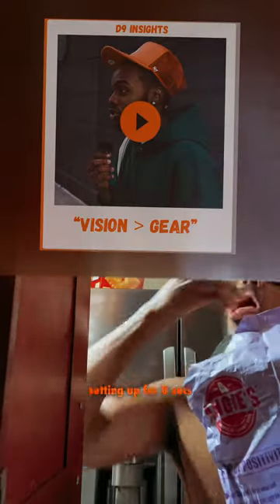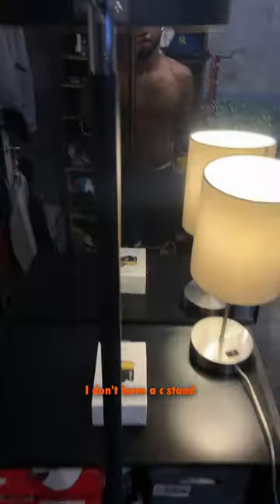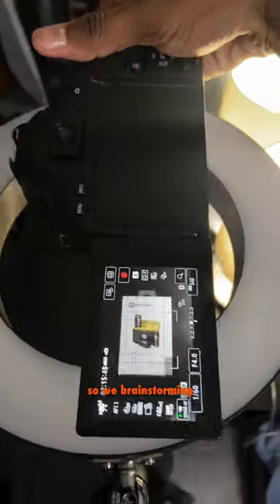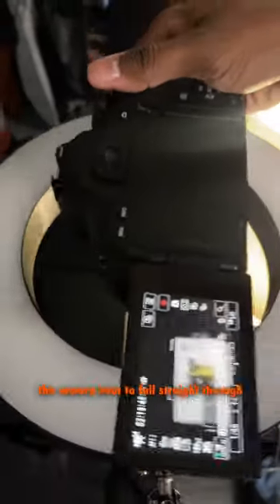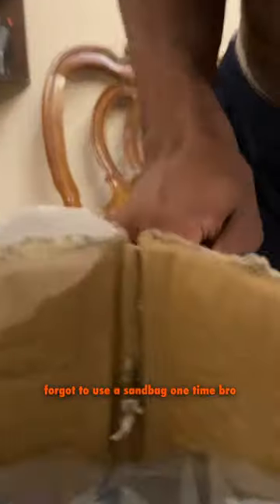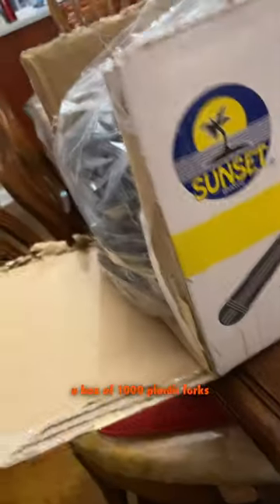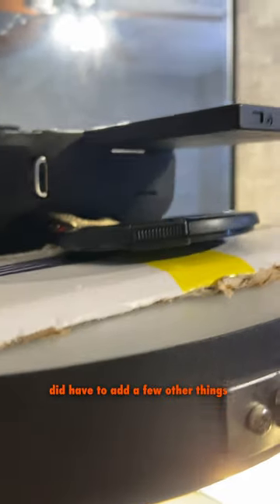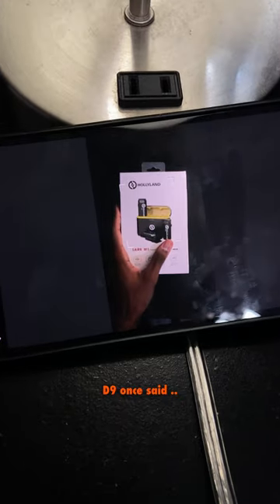A 30 MIN set up for 8 SECS of footage!